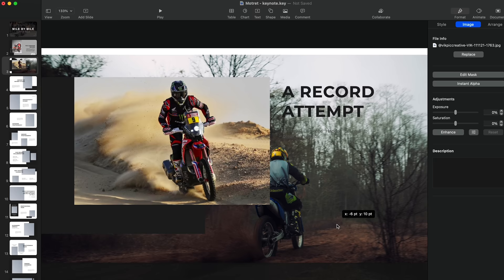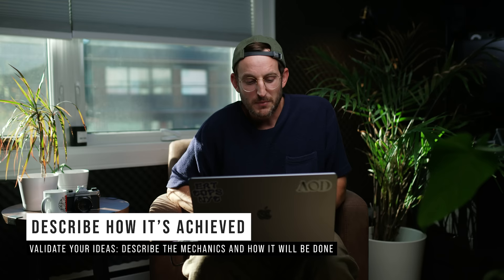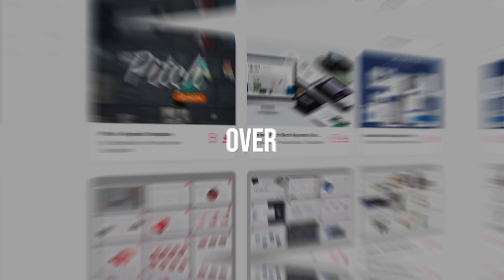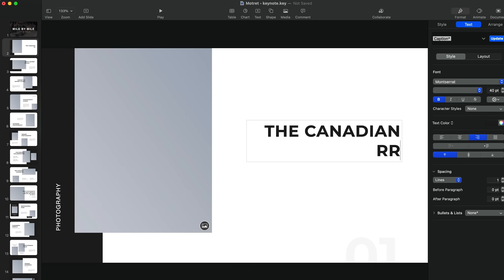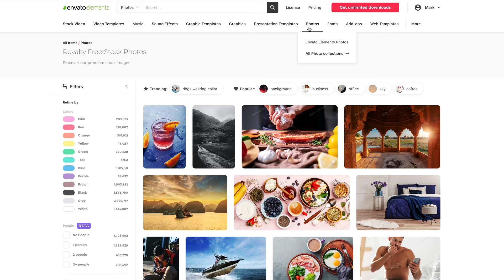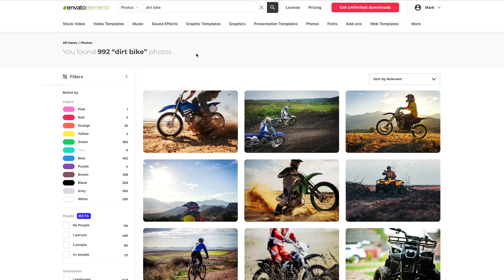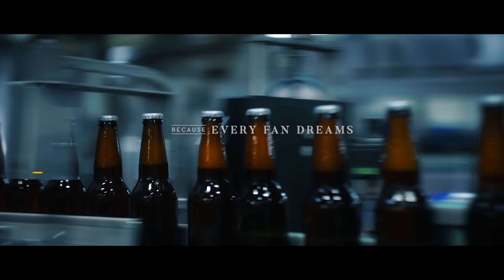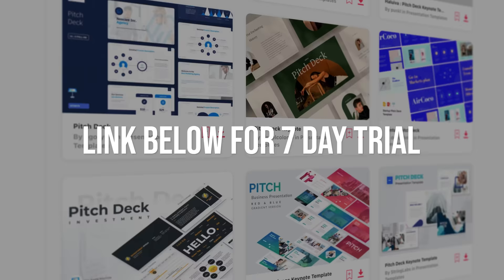How to Communicate Your Ideas: Guide to PITCH DECKS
📦 Become A Better Video Creator Today: 10 Million Stock Asset
Get UNLIMITED access to Stock Footage, Video Templates, Music and More (Envato)

Get on the waitlist for more info!

MY CAMERA MONITOR (Small HD)

0:00 - Intro
01:10 - Tip 1
01:53 - Tip 2
3:04  - Tip 3
4:44 - How to Build Pitch Decks (ad)
6:05 - Final Advice